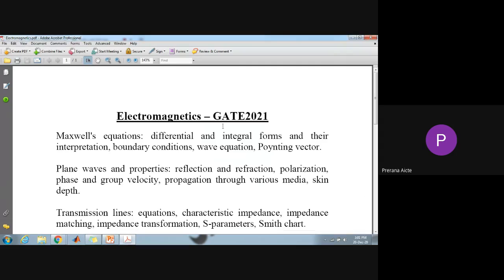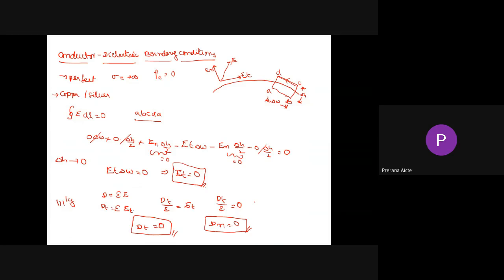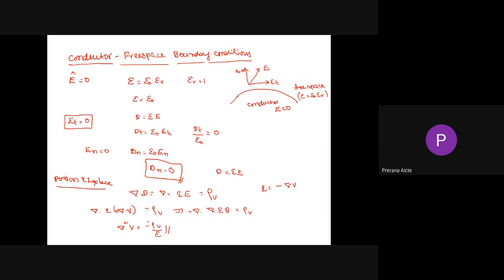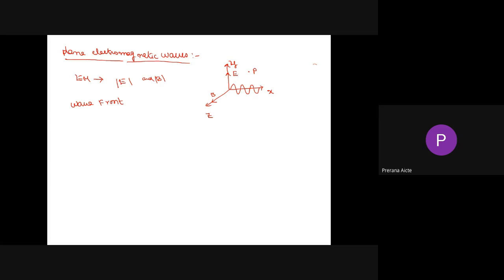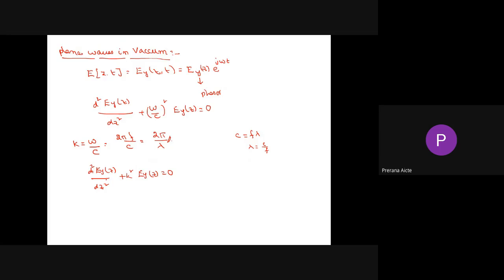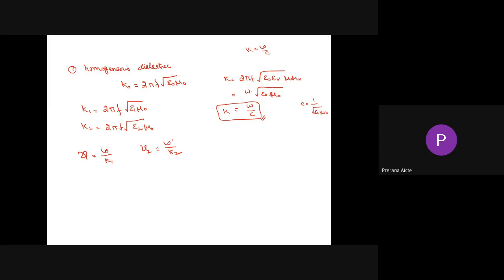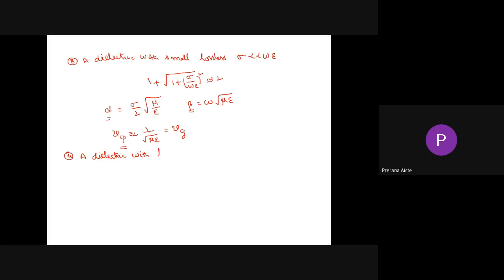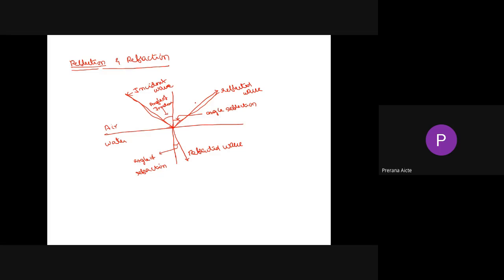PRERANA SVCE ECE EM LECTURE-2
ELECTRO MAGENATICS